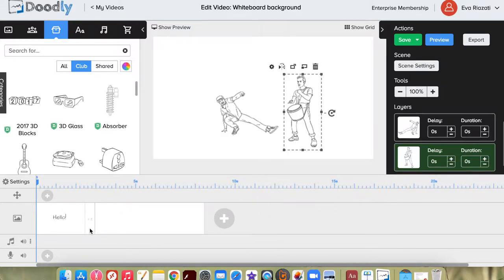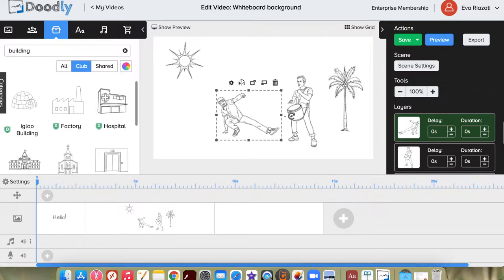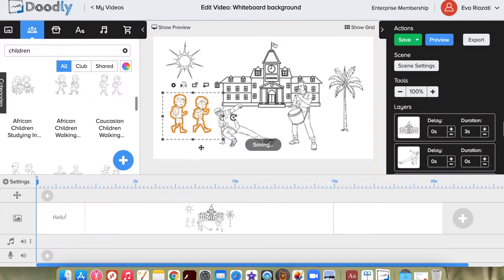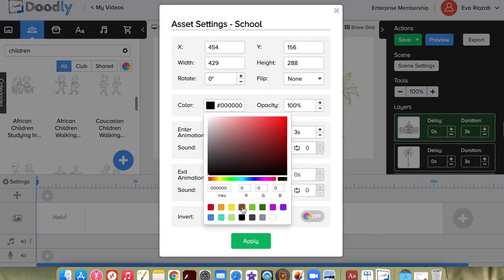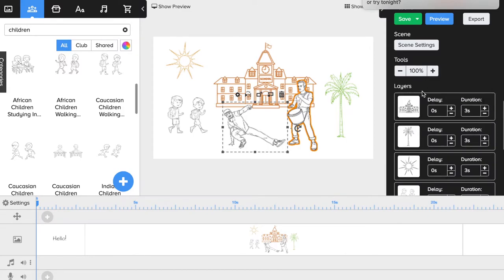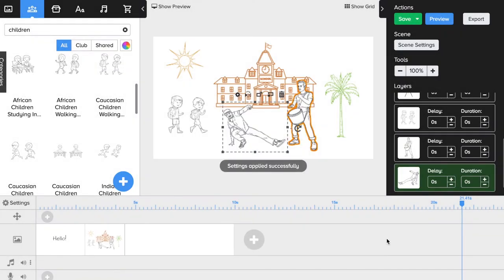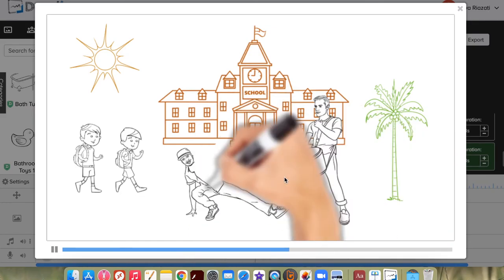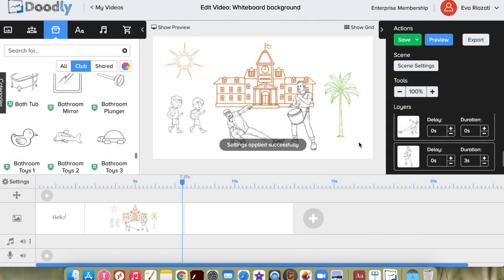Doodly - Working with PROPs and CHARACTERS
Thanks for checking out Short Tutorials on YouTube!
My name is Eva and I gladly share short tutorials about software tips as I learn along the way.